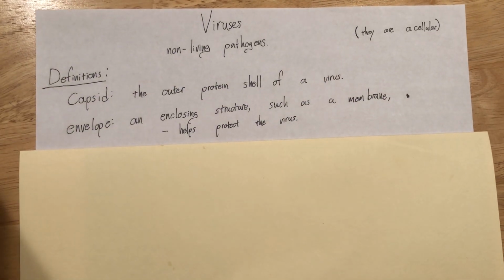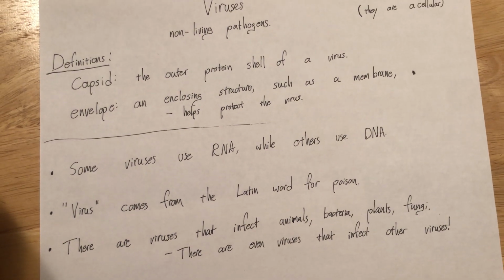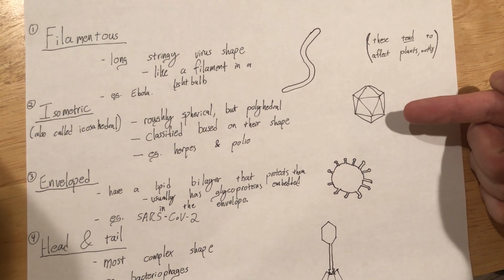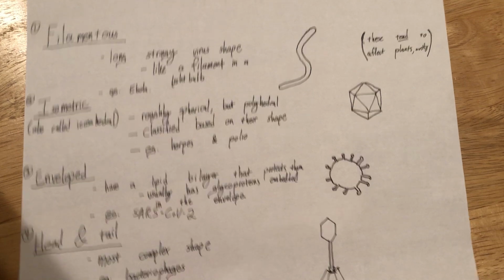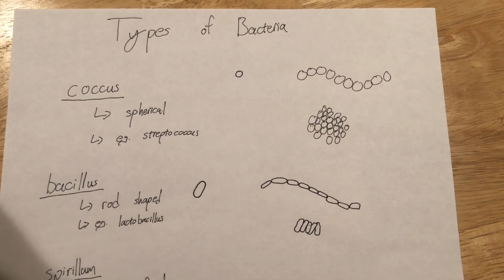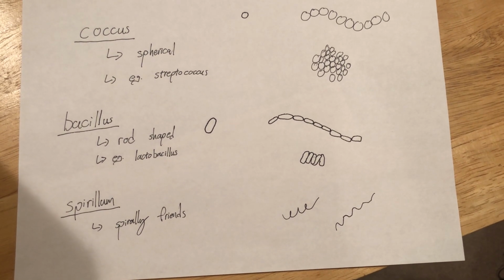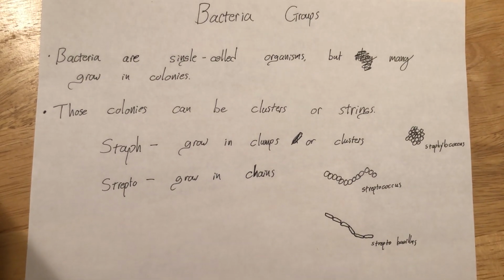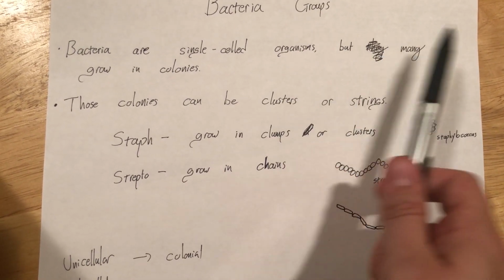Bio127 Pathogens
the one where we learn about pathogens and if I can hold a camera steady